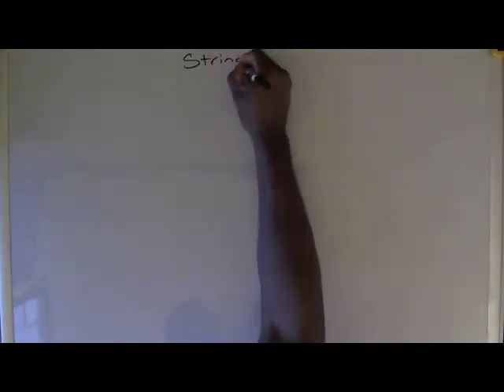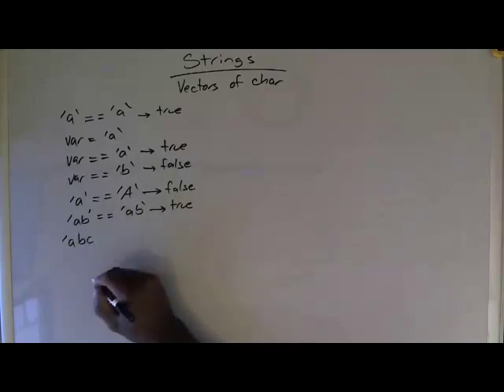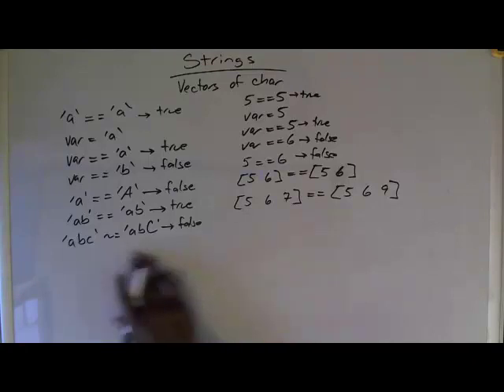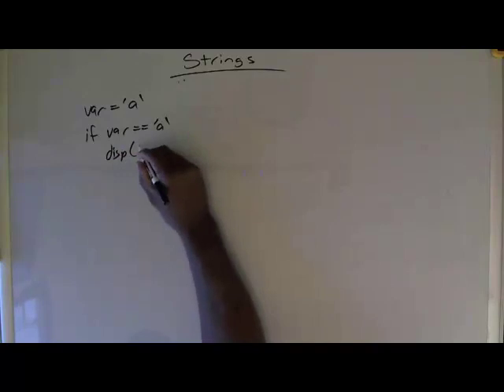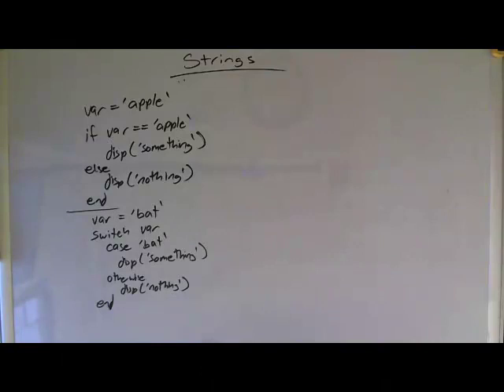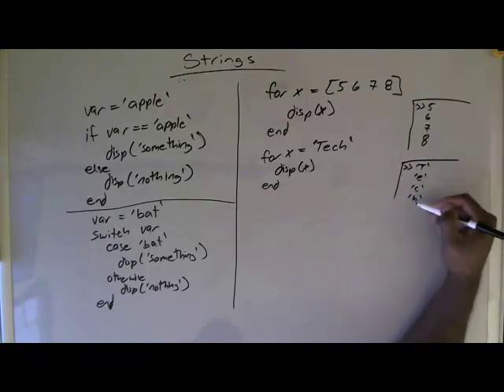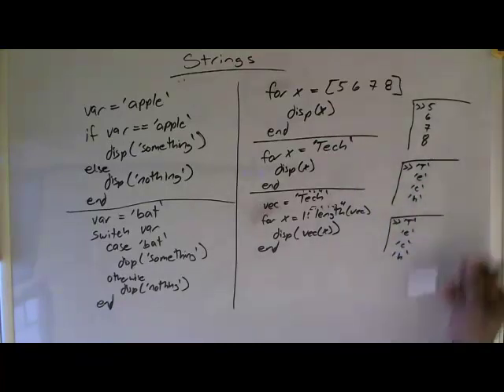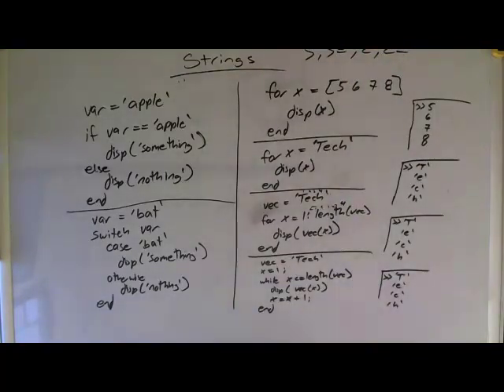Strings: Intro Part 2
Further introduction to strings.